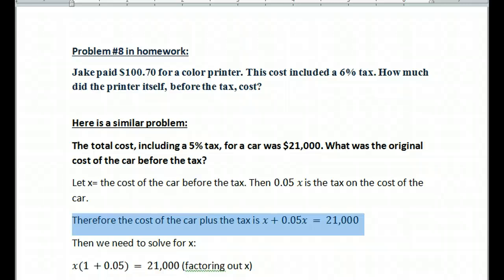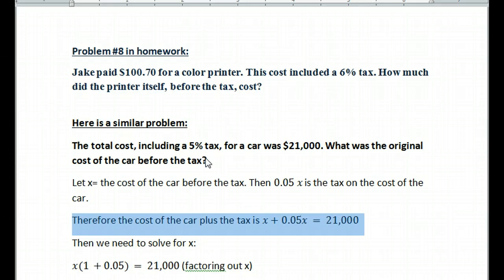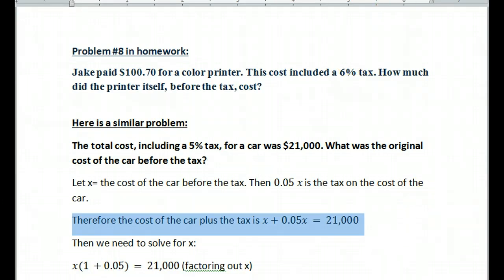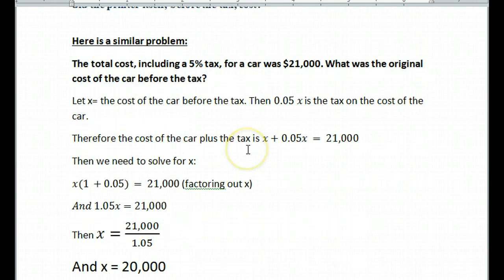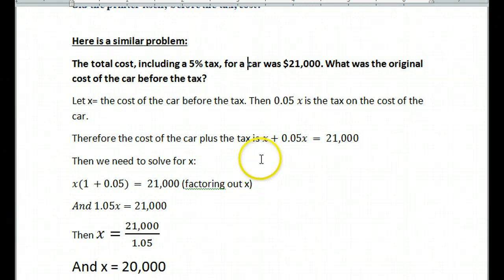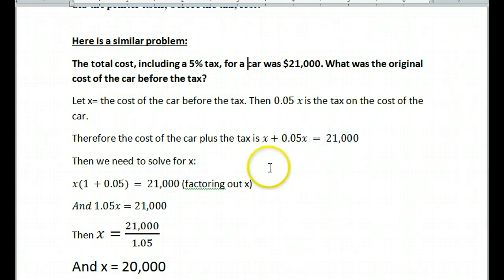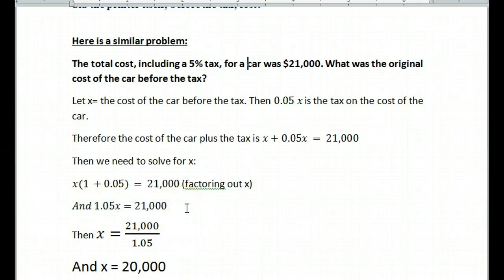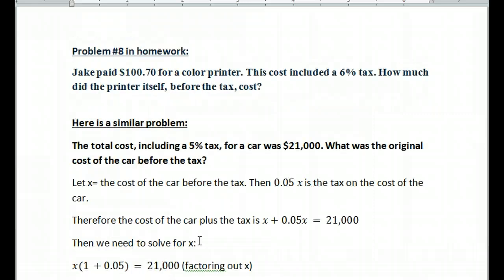Problem 8 in chapter 2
G233 algebra chapter 2 problem 8